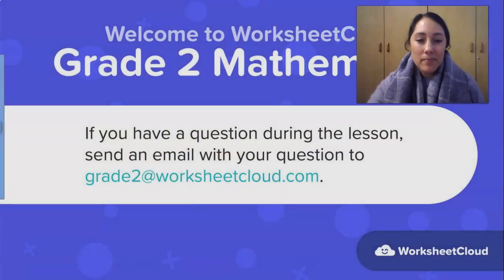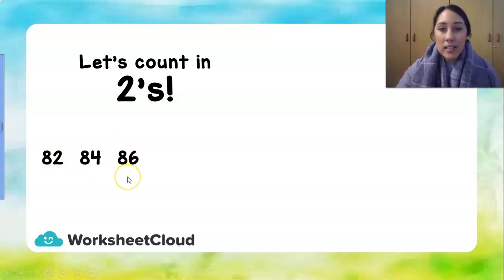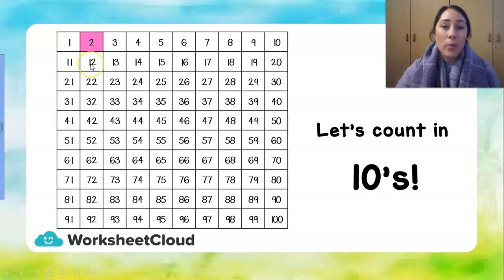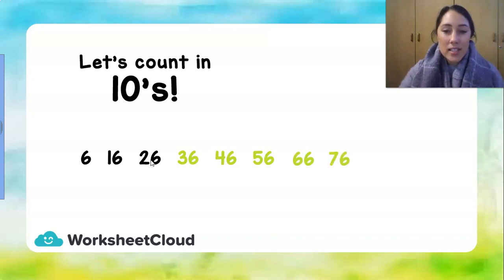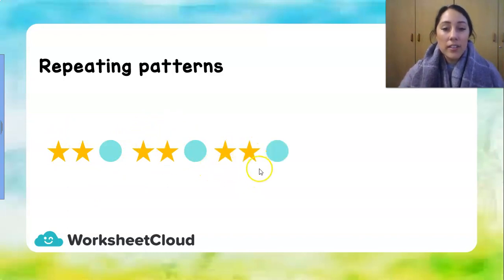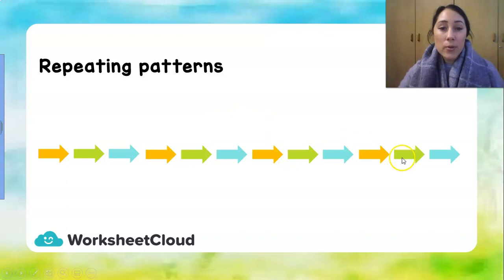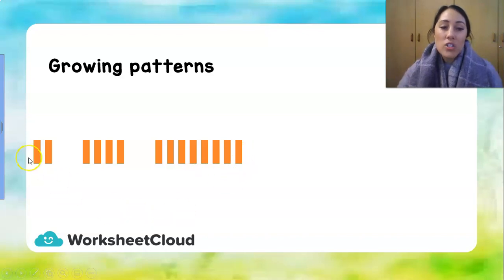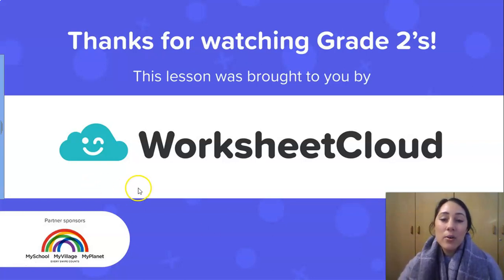Grade 2 - Maths - Counting Patterns / WorksheetCloud Video Lesson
In this Grade 2 Mathematics video lesson we will be teaching you about Counting Patterns.